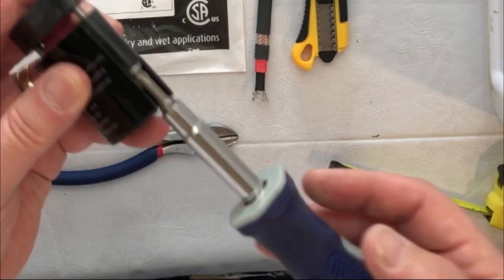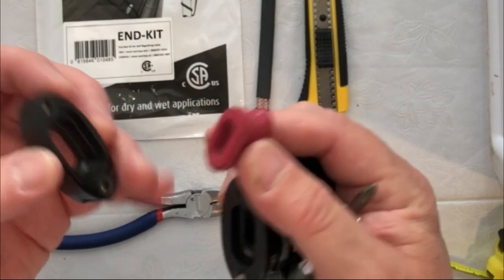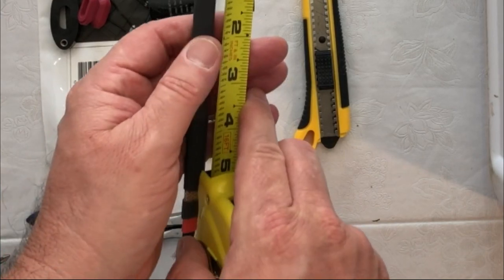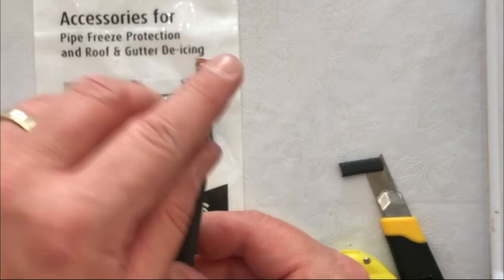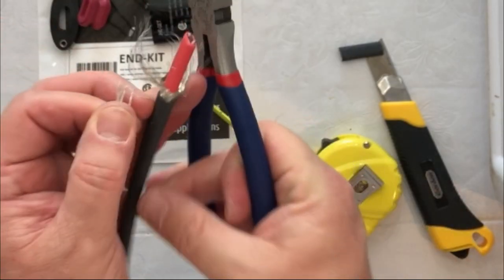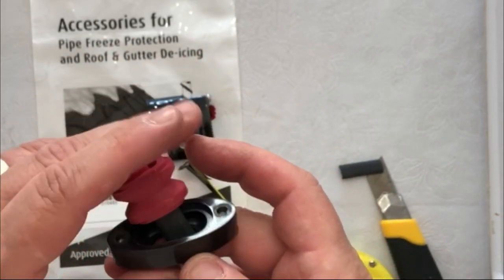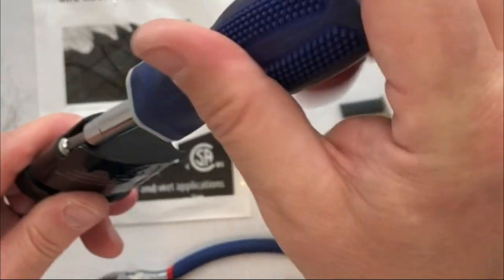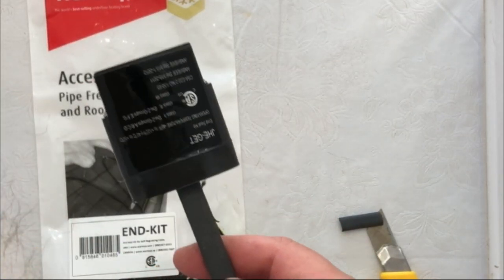How to terminate a Self-Regulating Cable in 2min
Watch how to easily wire an end seal kit. No heat gun needed anymore.

Warmup Self-Regulating cables are intended for use on all types of roofs, including rubber, metal, clay and asphalt shingles.

Plug-In Kits
Warmup self-regulating cables are available in pre-terminated plug-in kits for easy installation. The kits are available in 6, 12, 18, 24, 50, 75, and 100-foot lengths and include a factory sealed power connection with a 30-inch power cord and plug and a factory sealed end termination.

Spools
Warmup self-regulating cable is available for purchase in 250′ or 1,000′ spool lengths. These spools can be used with our accessories to easily custom-fit the cable at the job site.